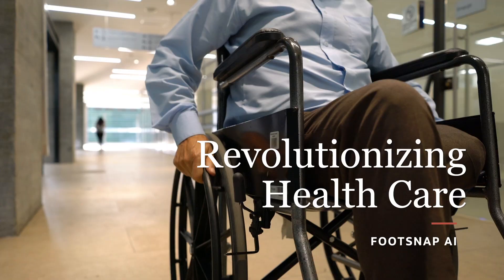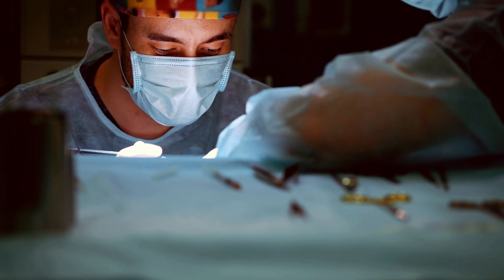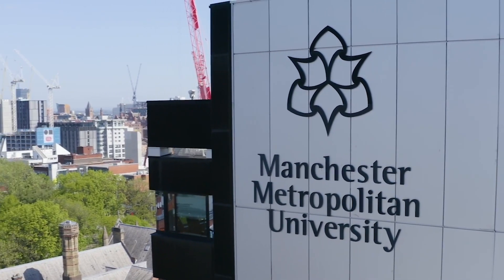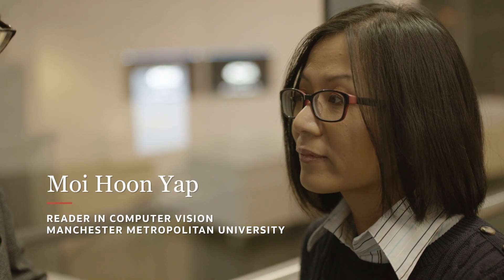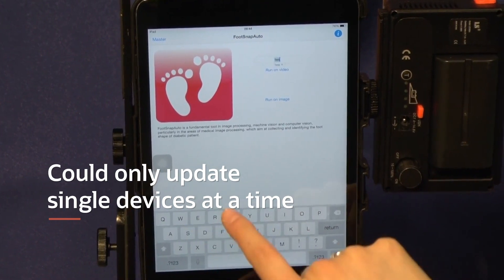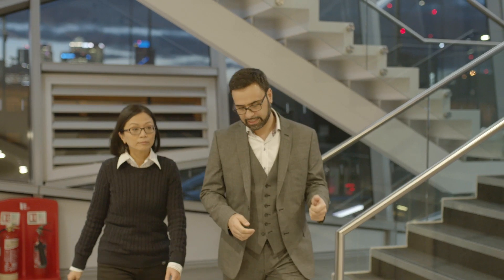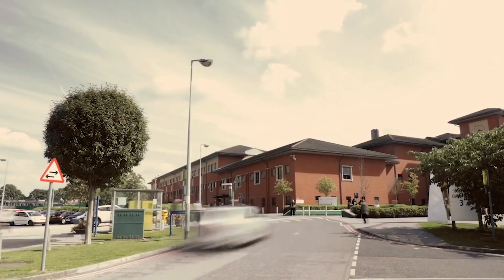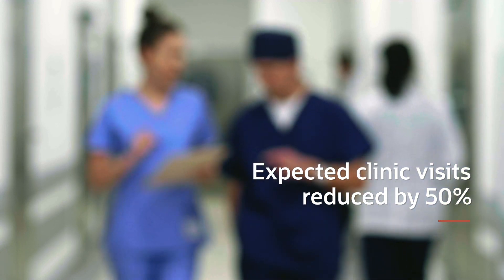Medical AI provides feedback in 20 seconds on Oracle Cloud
With an amputation rate 36% above the UK national average, Manchester-based app, FootSnap AI partnered with Oracle Cloud Infrastructure to provide near real-time medical feedback, as well as reduce foot ulcer-related visits by an expected 50%.